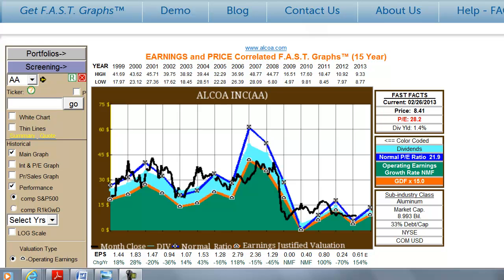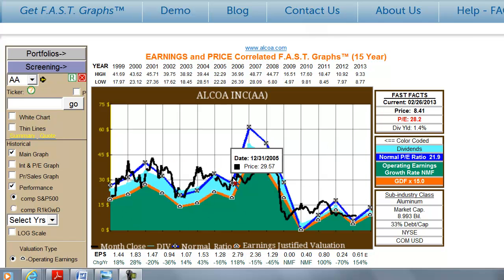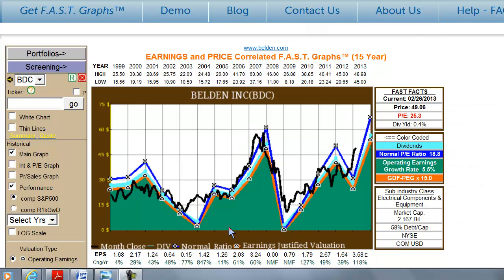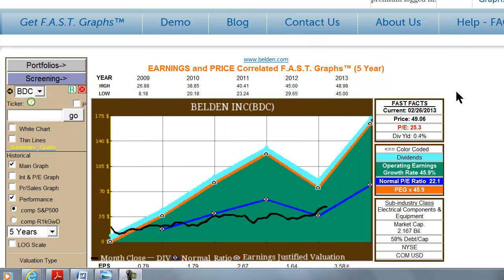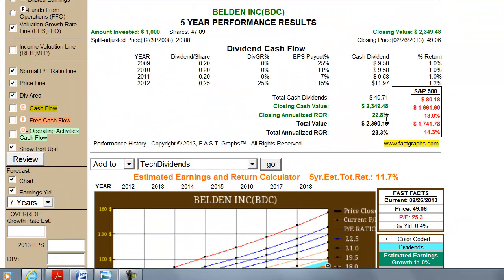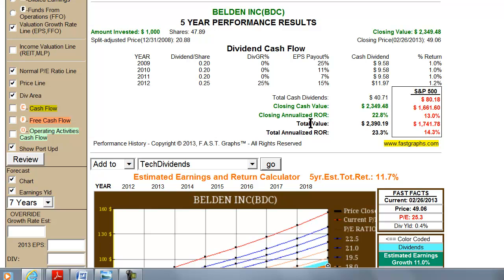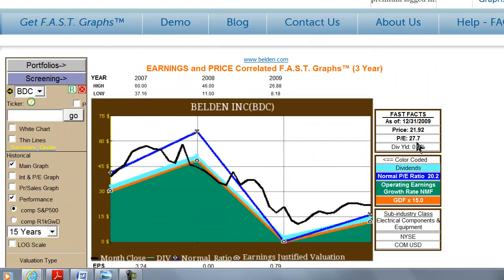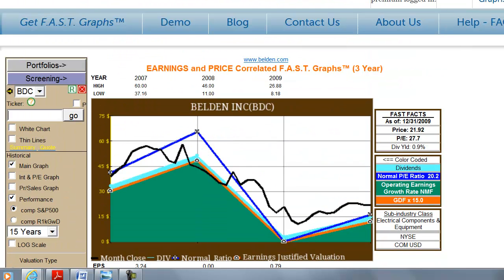Cyclical Stocks ( 2013-02-28